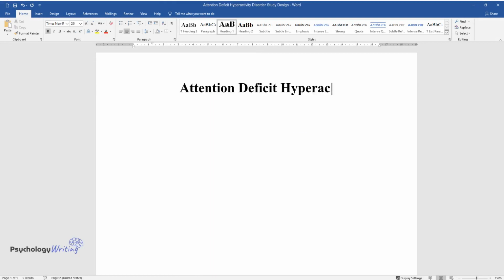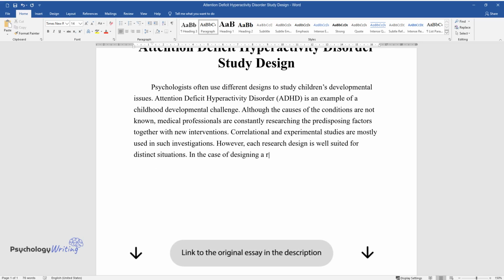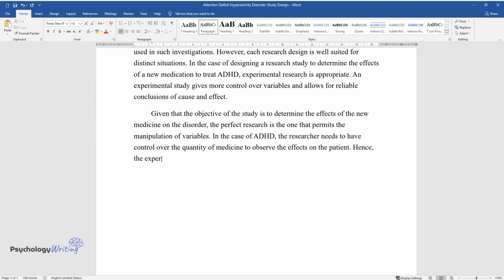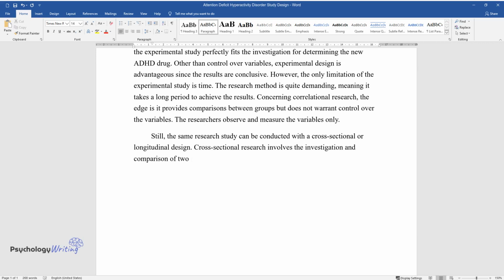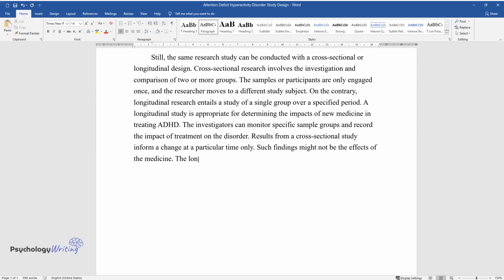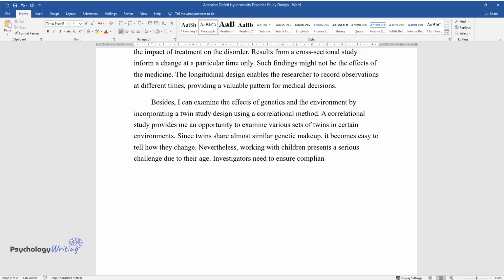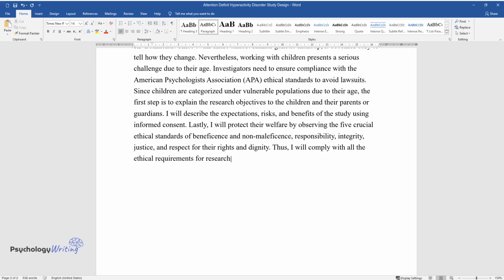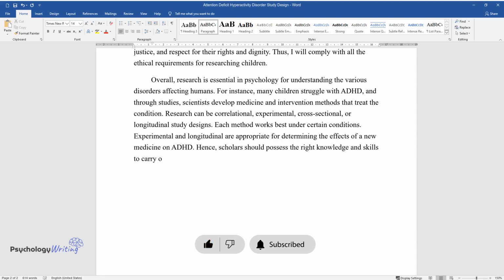Attention Deficit Hyperactivity Disorder Study Design - Essay Example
📝 Essay description: The paper determines the effects of the new medicine on ADHD, the perfect research is the one that permits the manipulation of variables.

ℹ️ Subjects: Developmental Psychology
ℹ️ Words: 622
ℹ️ Pages: 2

📚 Reference list:
Cummings, J. A., & Sanders, L. (2019). Introduction to Psychology. University of Saskatchewan Open Press, 41-78.